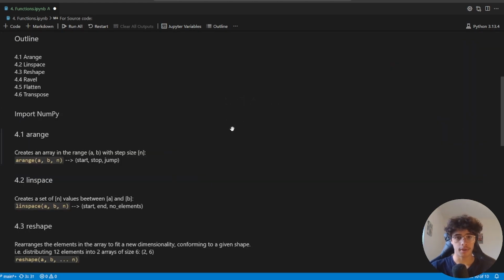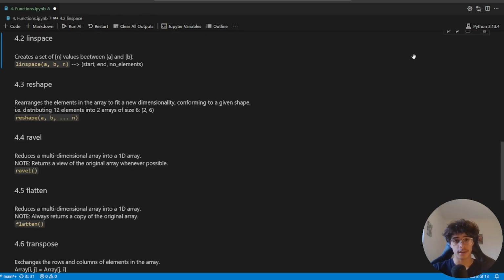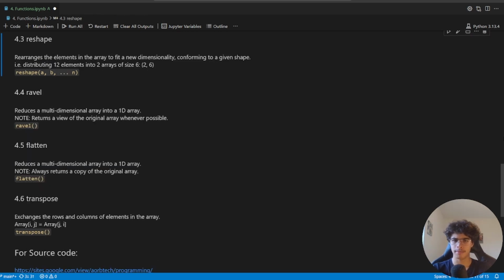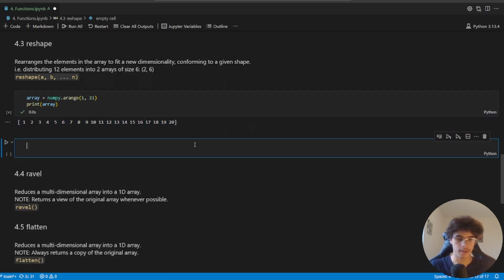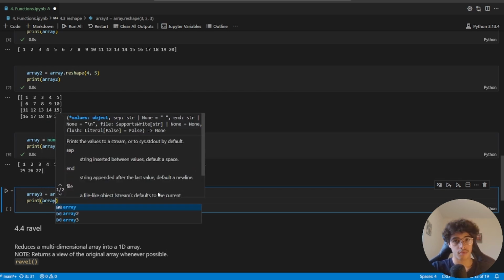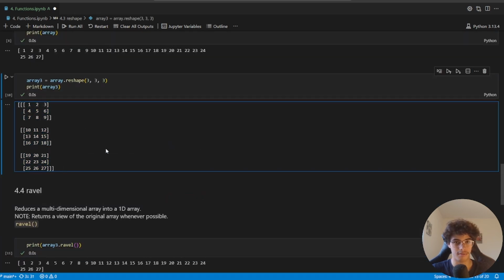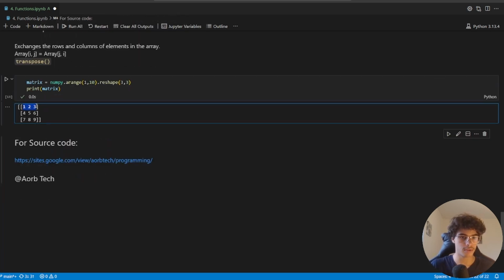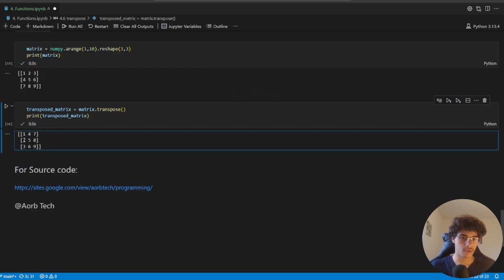NumPy Course #04: Functions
Welcome to the fourth episode of our NumPy course, where we explore essential NumPy functions! 🚀 In this lesson, we’re diving into functions such as Arange, Linspace, Reshape, Ravel,  Flatten, and Transpose. By the end of this episode, you’ll have a clear understanding of how to efficiently use these functions, giving you a strong foundation for more advanced topics.